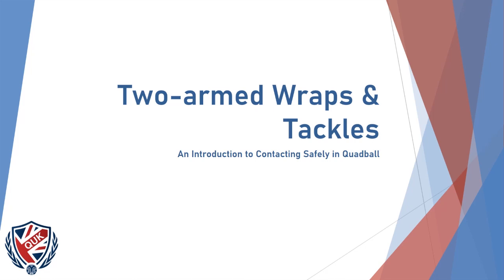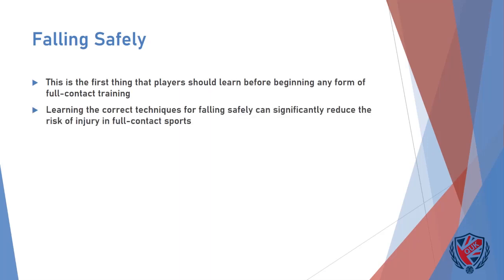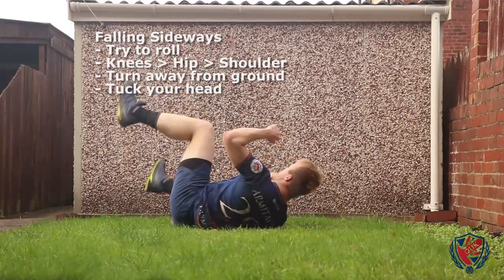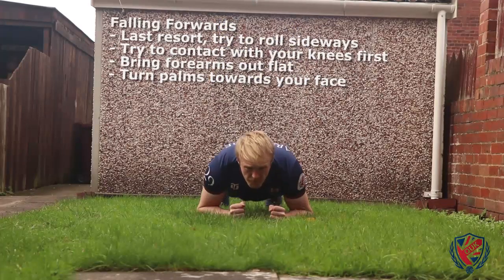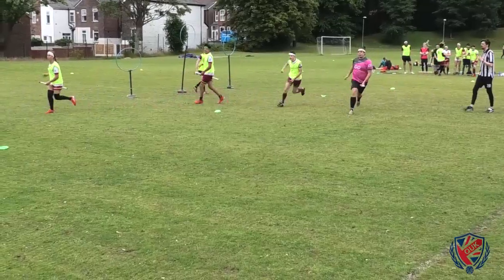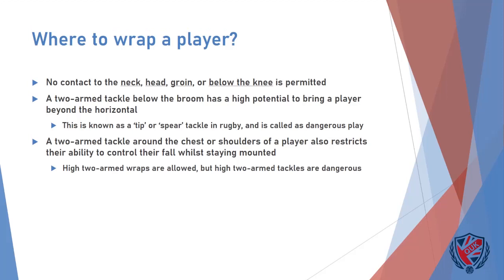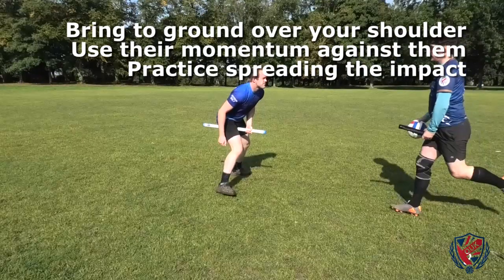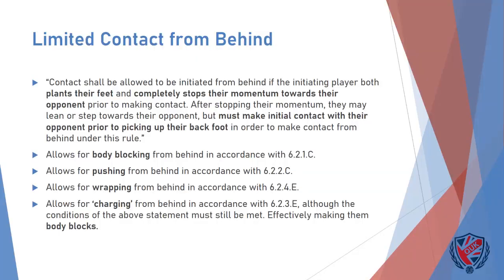Two-armed Wraps & Tackles || QuadballUK Guide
A guide to help teams learning two-armed tackling, put together by QuadballUK's Gameplay department.

Video courtesy of Josh Armitage